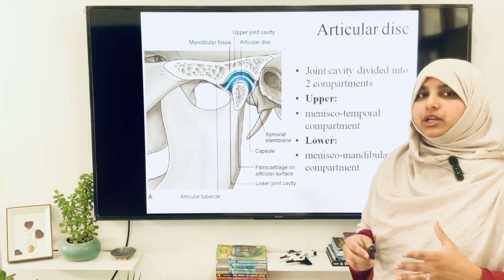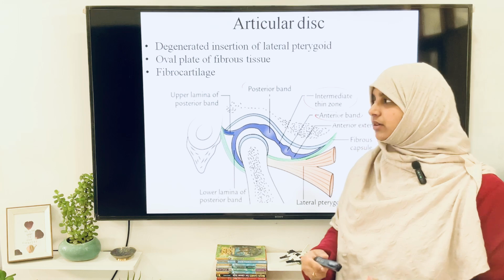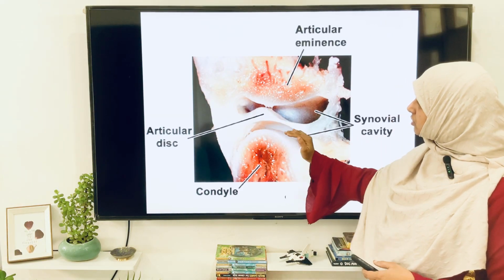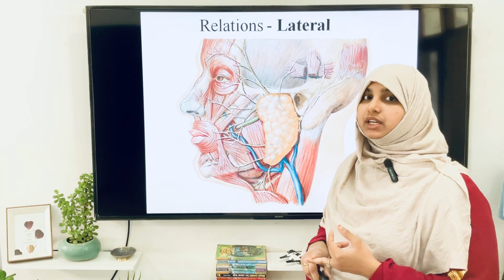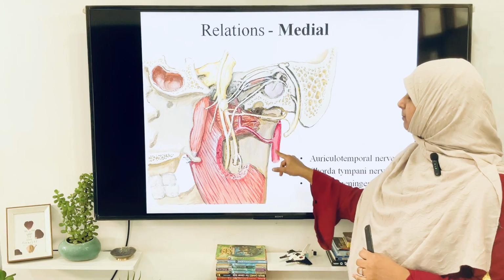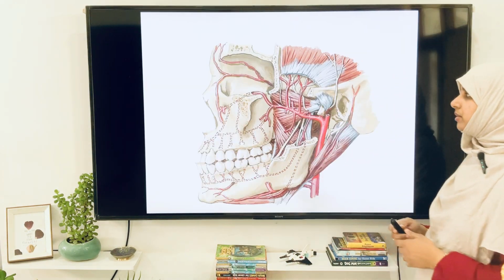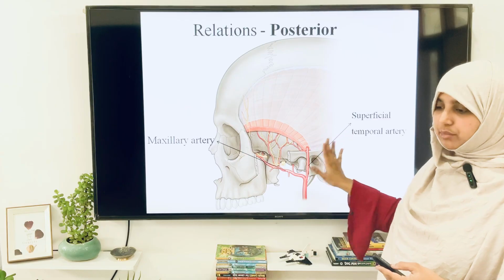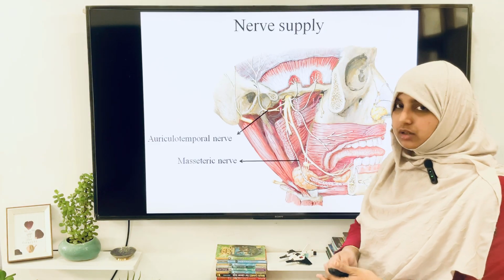Temporomandibular joint | Articular disc, Relations, Blood and nerve supply | Anatomy with Dr.Rafika